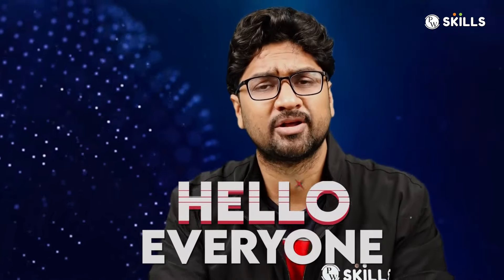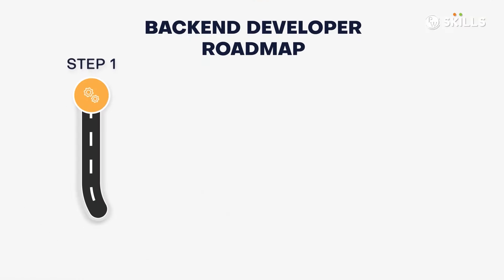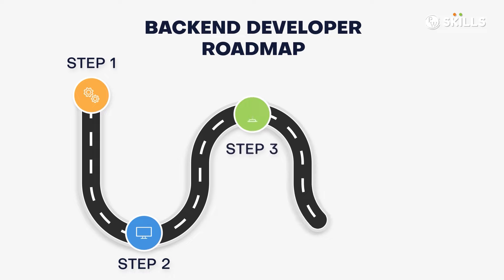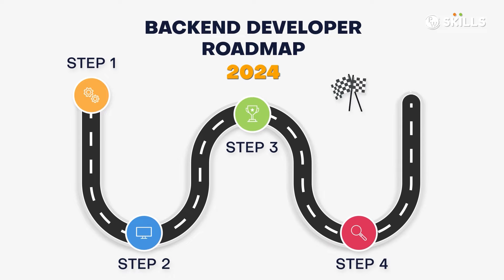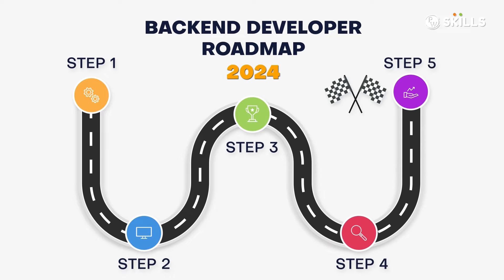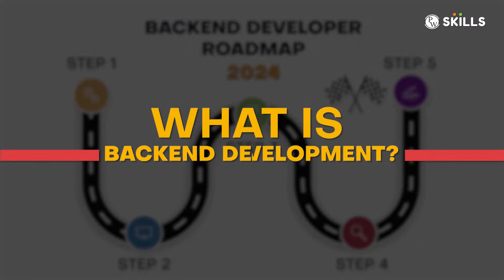Backend Development Roadmap for Beginners in 2024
Dive into the world of backend development with Vishwa Mohan's comprehensive 2024 Backend Development Roadmap, exclusively on PW Skills. This beginner-friendly video is your ultimate guide to mastering backend technologies, offering insights into the latest tools and languages. Whether you're a novice programmer or a front-end developer aiming to expand your skill set, this roadmap is designed to set you on a successful path in the tech industry.

In this informative session, Vishwa covers essential topics like Node.js, Express Framework, Database Management with SQL and NoSQL, RESTful API Development, and Cloud Computing. Additionally, the video includes practical project guidance, from building simple APIs to developing complex server applications, and valuable career tips for budding backend developers. This roadmap is not just a tutorial; it's a comprehensive journey through the backend landscape of 2024.

📌 𝐏𝐖 𝐒𝐤𝐢𝐥𝐥𝐬 𝐓𝐞𝐜𝐡 𝐒𝐎𝐂𝐈𝐀𝐋 𝐌𝐄𝐃𝐈𝐀 -